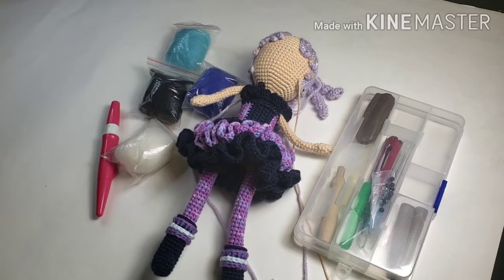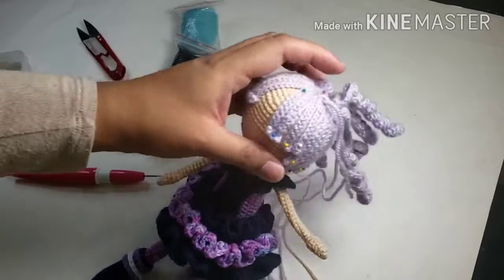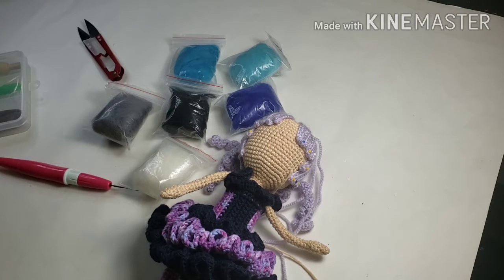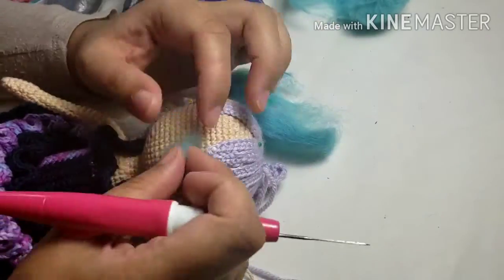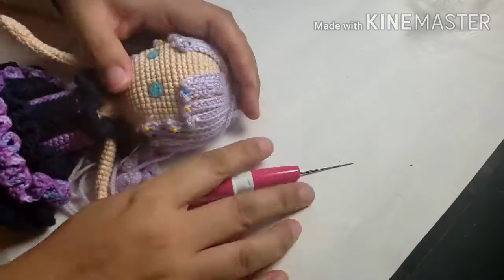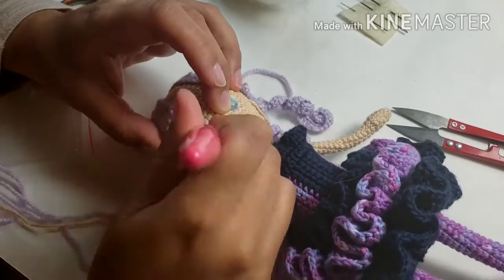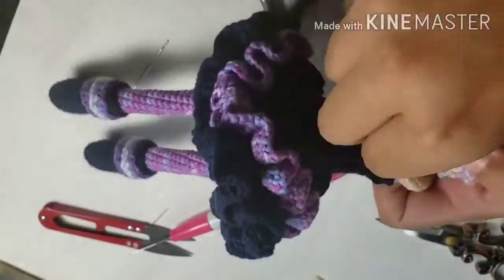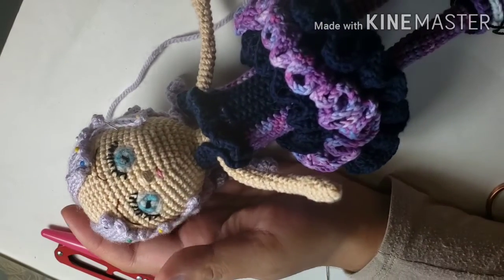Come Make Eyes With Me - Needle Felted Eyes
Glinda the Witch pattern